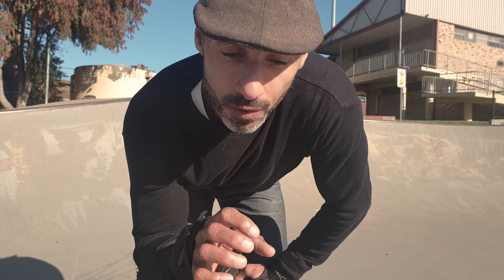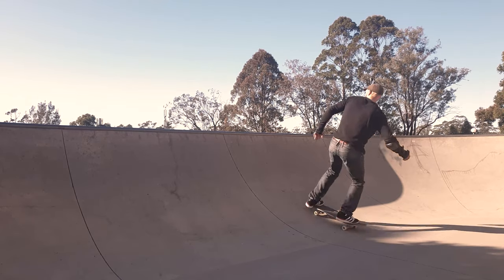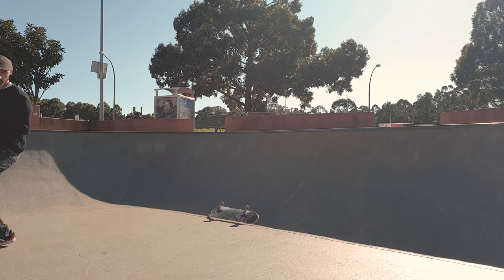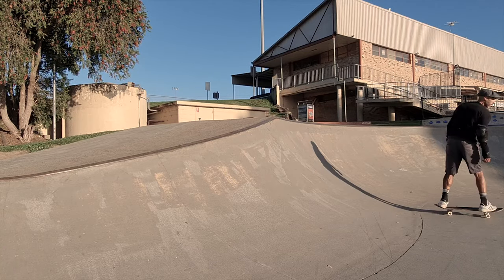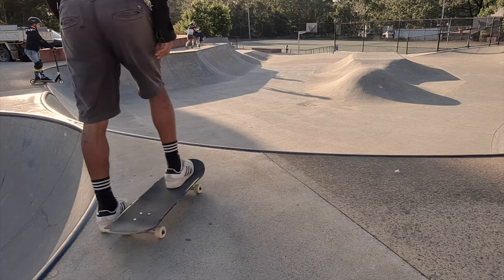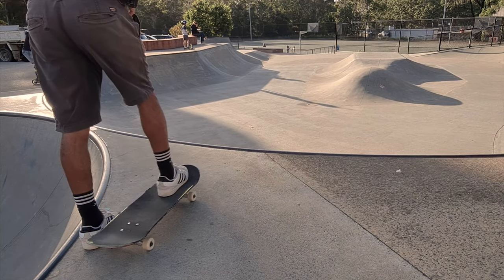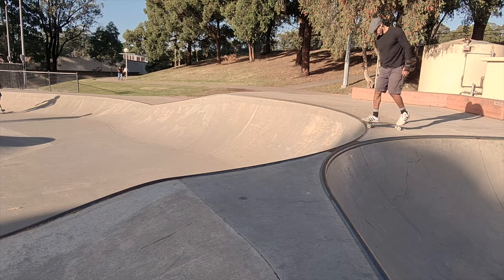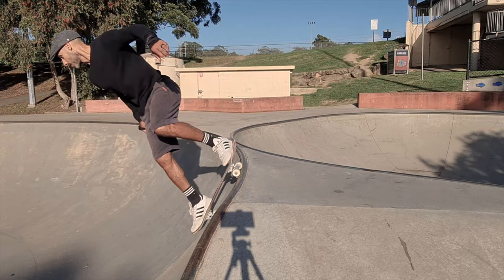Part2: Learning to Rock over Coping on a 5ft Quarter Pipe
Okay part 2.
I've been wanting to be able to rock over the coping on larger quarter pipes for about 3 or 4 years but I've always been too terrified to attempt it. I've been able to do a 3ft for a long while, but to move some of my tricks up to the larger ramps I need to be able to comfortably rock over coping head first on steeper transition.

License ID: nVWJmDk8r7P